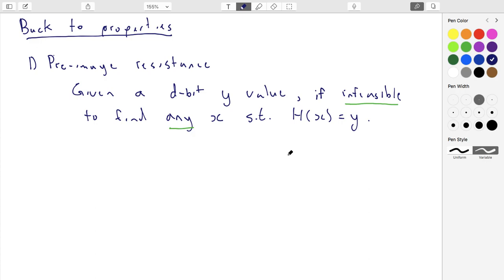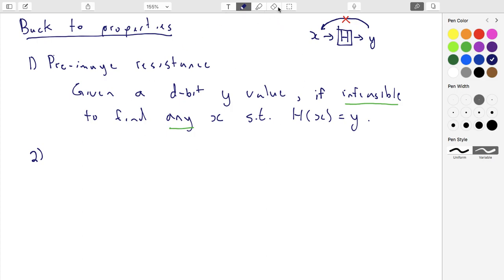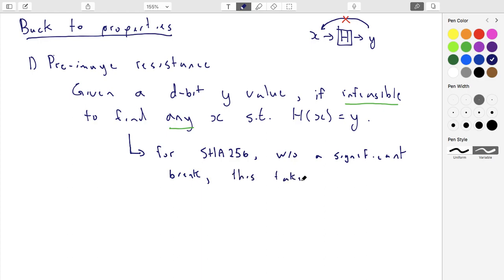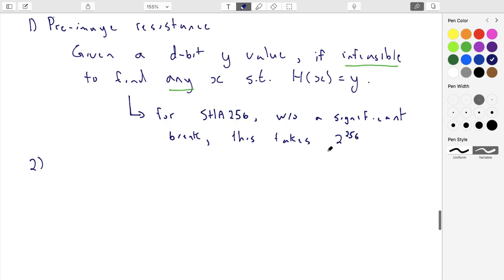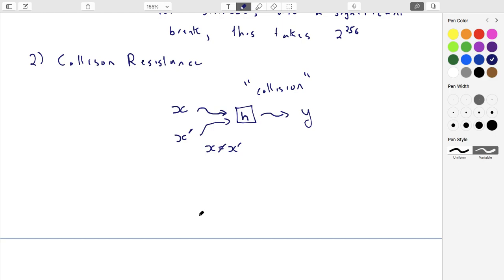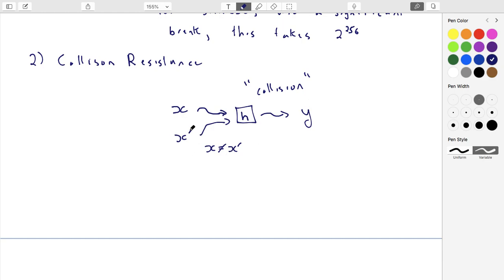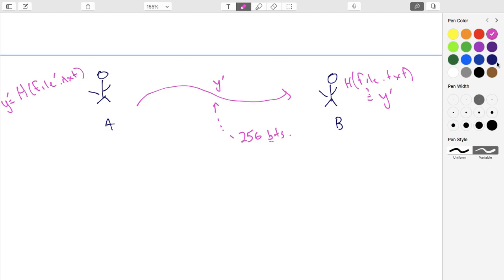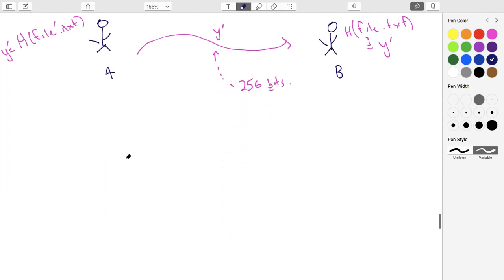Lecture 02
Hash functions (part 2 of 3)